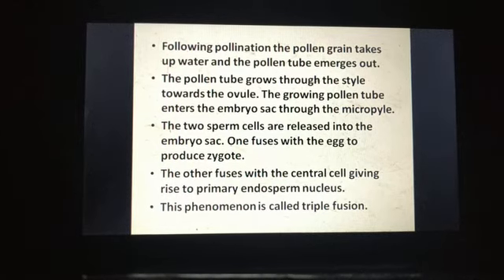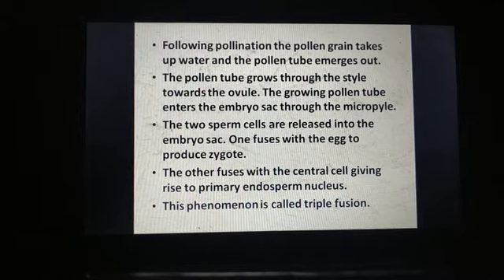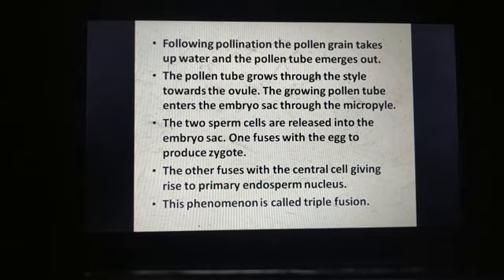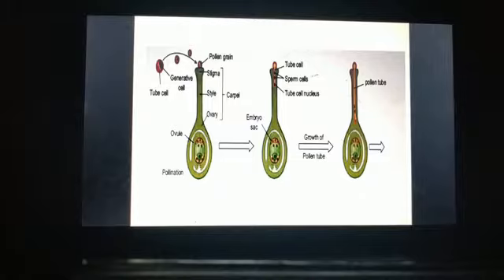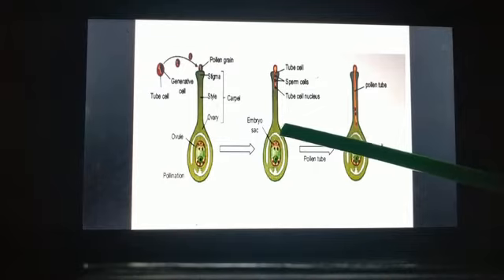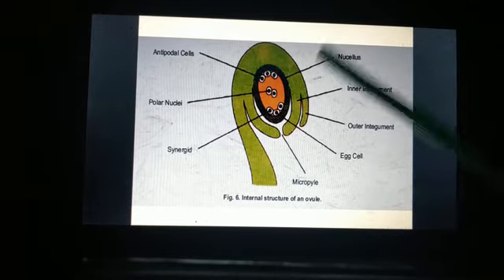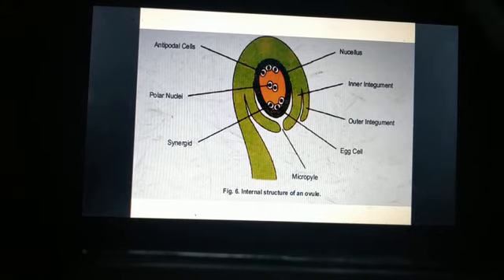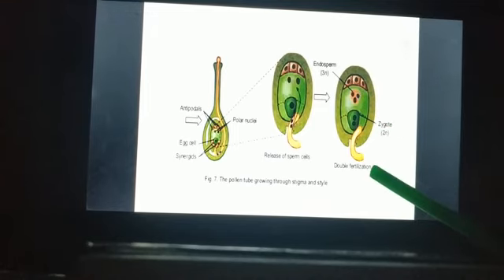Class 11 Biotechnology Chapter - Cell growth and development part - 31